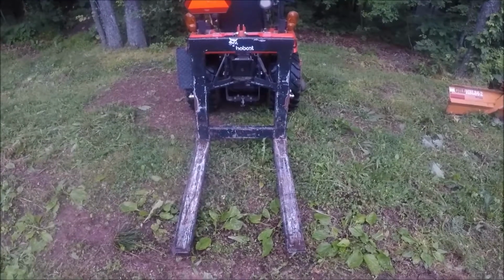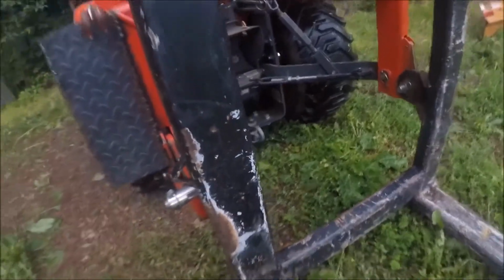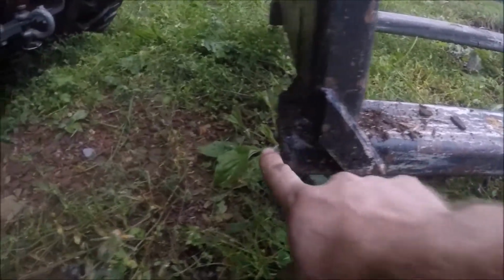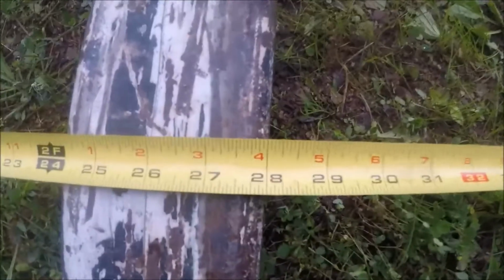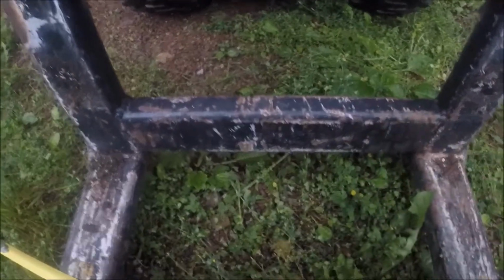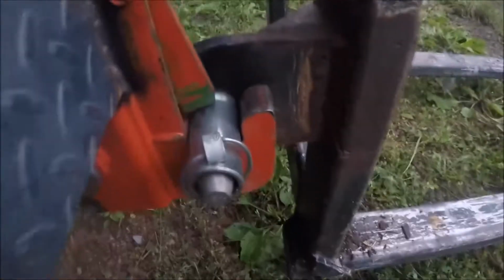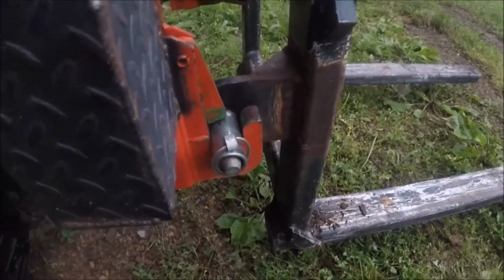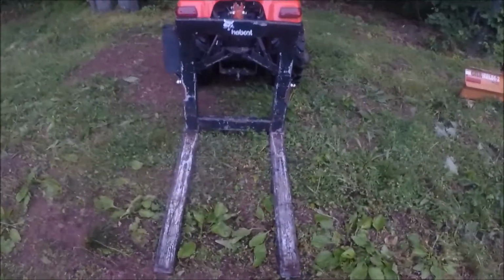Build a set of Forks like mine